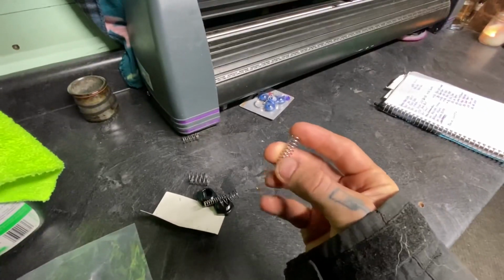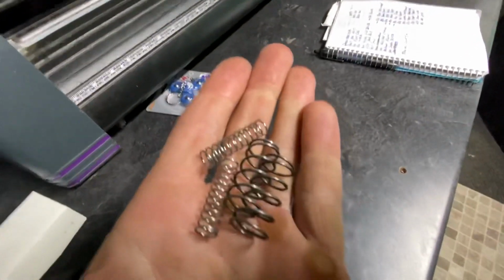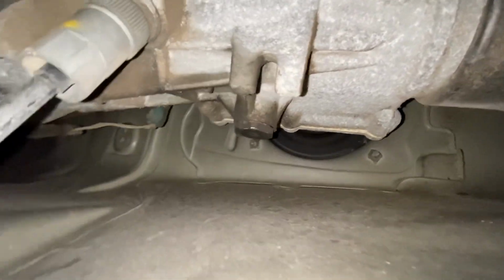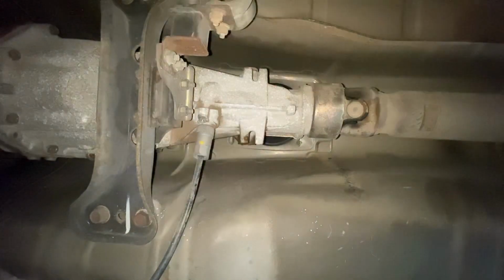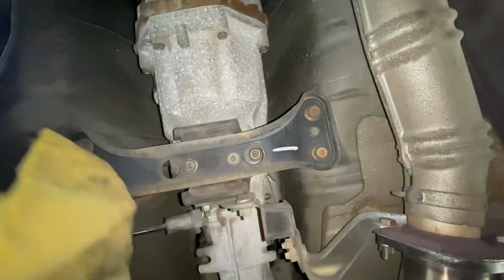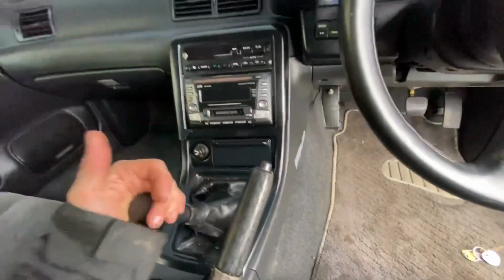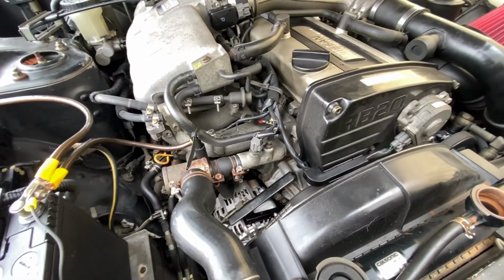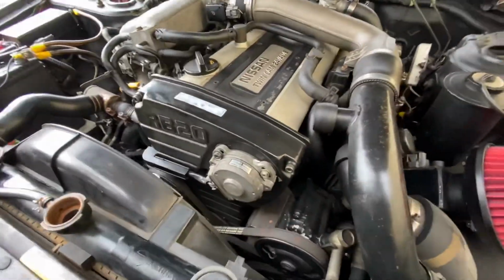MY SHIFTER IS STIFFER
@gktech stiff transmission return springs. Install and review. 10/10 I love the results. I install them on my 1989 Nissan Skyline GTST RB20det